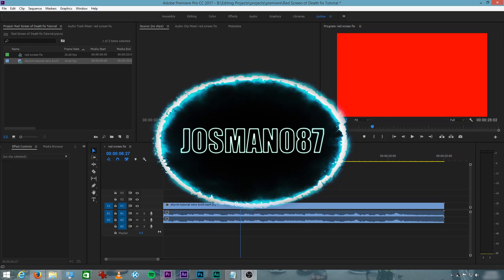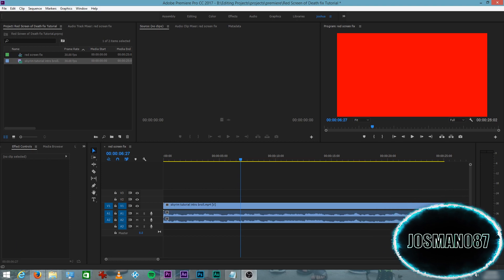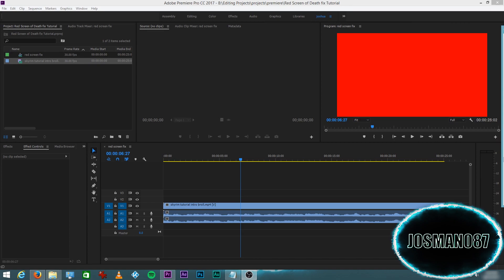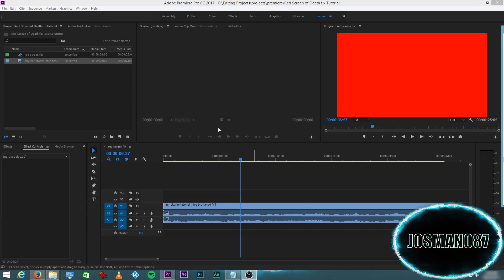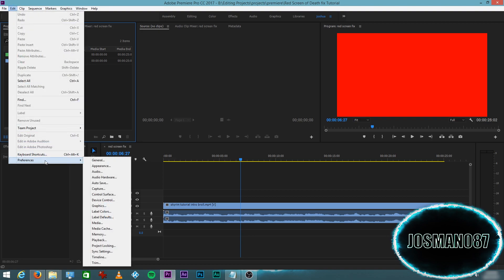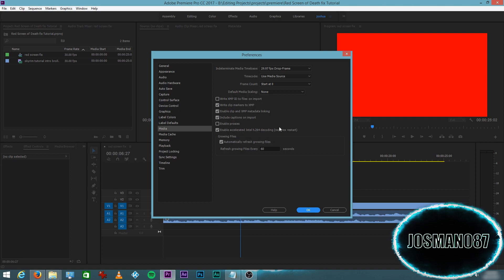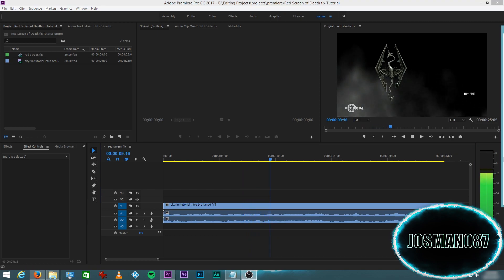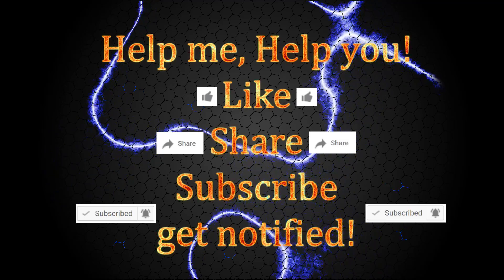Fix Premiere Pro cc red screen of death.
This tutorial will teach you how to fix the red screen of death that premiere pro cc gives you instead of your h.264 video.  Hopefully this works for you but its a very specific problem.

Hey guys! Do you want to get better info and tools to help out with your YouTube Channel?  Try out TubeBuddy! It gives you so much more information about analytics, Statistics, and access to tools that will help to grow your channel.